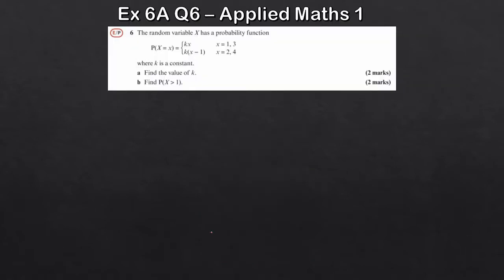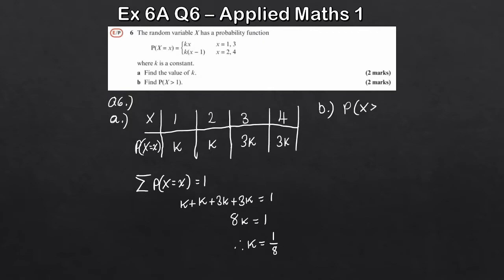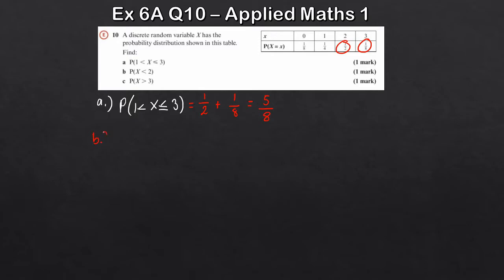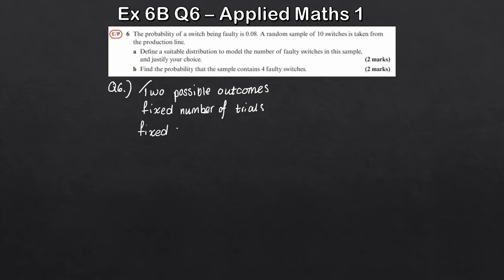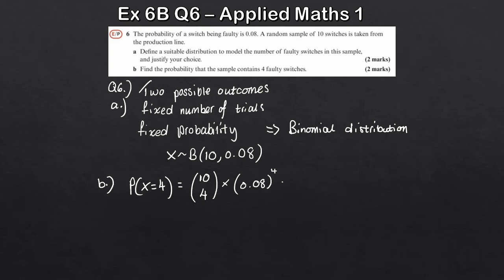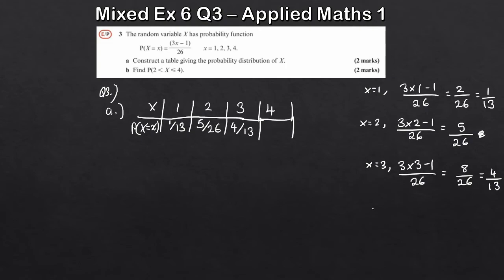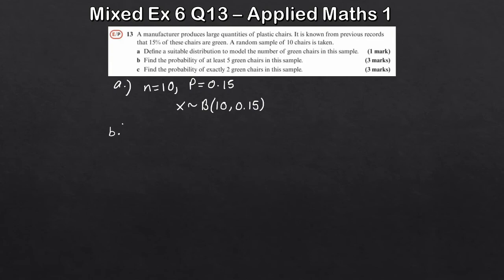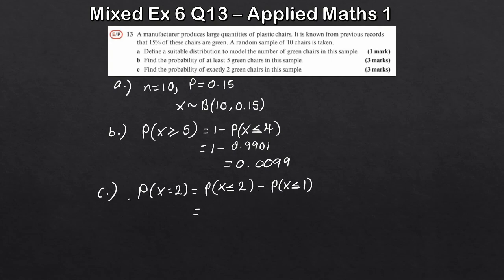Edexcel A Level Maths Statistics 1 | Statistical Distributions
This chapter takes a look at the introduction of the Binomial Distribution for A Level Maths and also introduces probability distributions. Students will learn how to calculate exact probabilities for a binomial distribution, understanding how to model a situation with a binomial distribution and the assumptions required for a binomial distribution.

I have plenty more A Level Maths including Statistics and Pure on my channel if you are looking to revise for your A Level Maths.